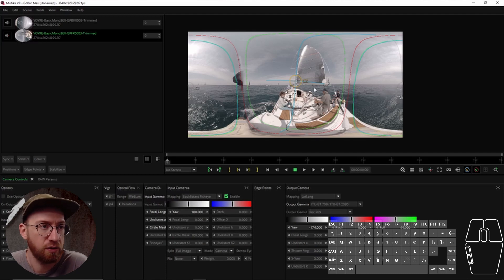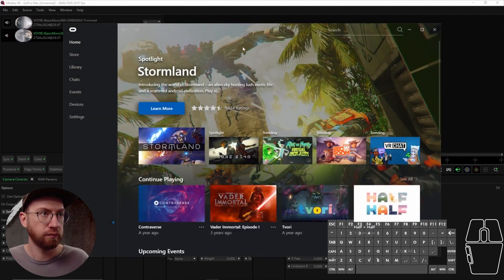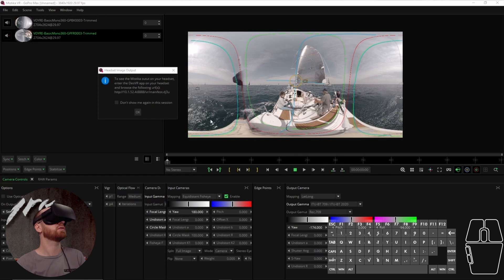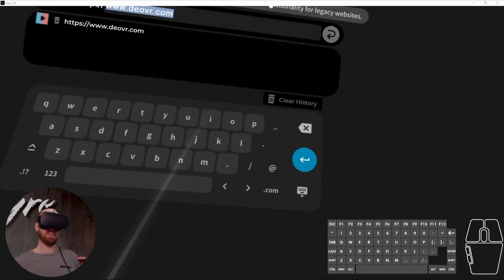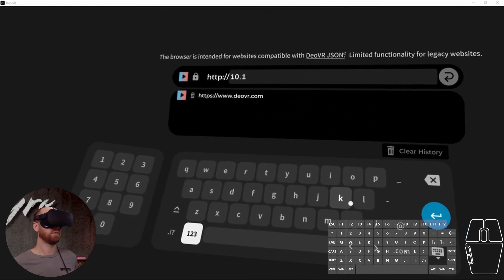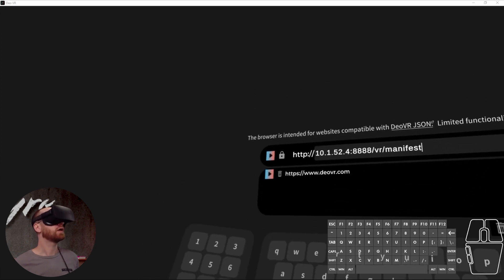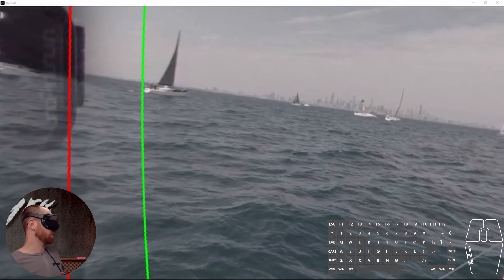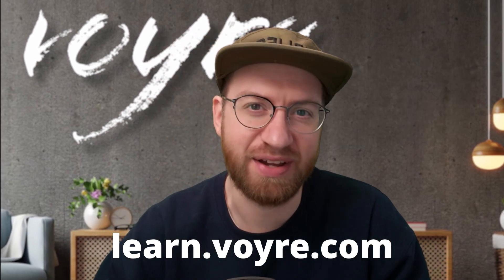How To Setup a VR Headset With Mistika VR - 360 Video Stitching Tutorial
Professional creators of 360 video should use a VR headset to check the quality of their work for faster iterations. Mistika VR has a feature that connects to the VR app DeoVR to stream a view of the canvas to a VR headset that you have attached to your computer.